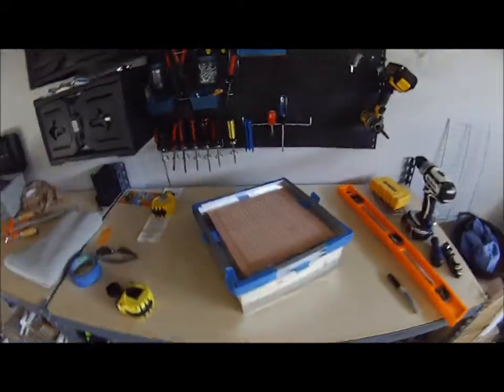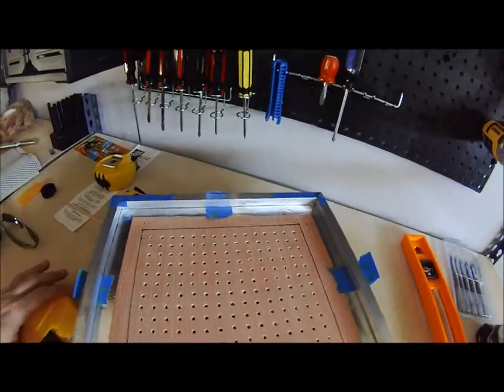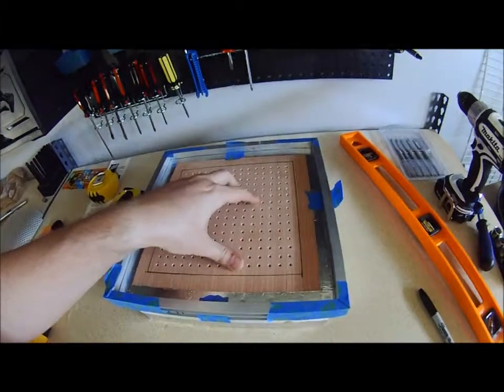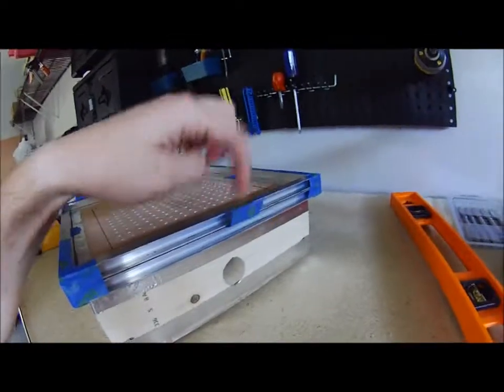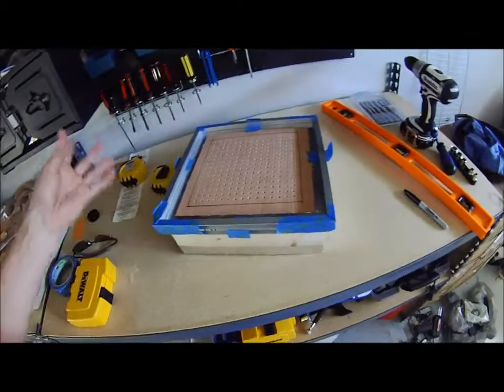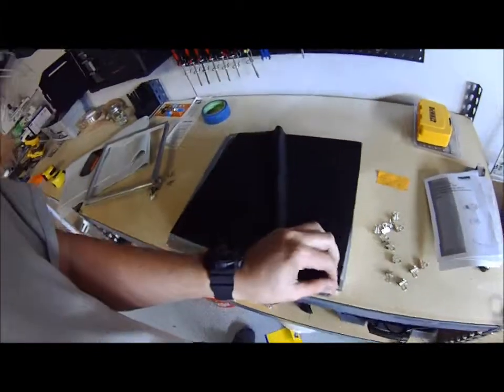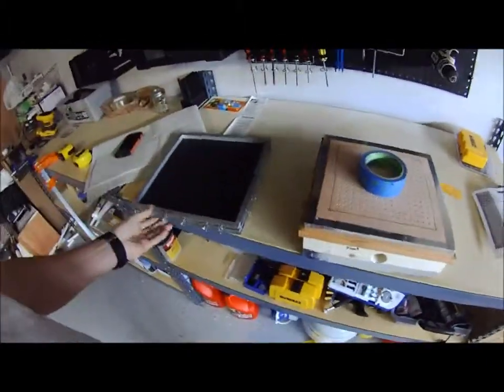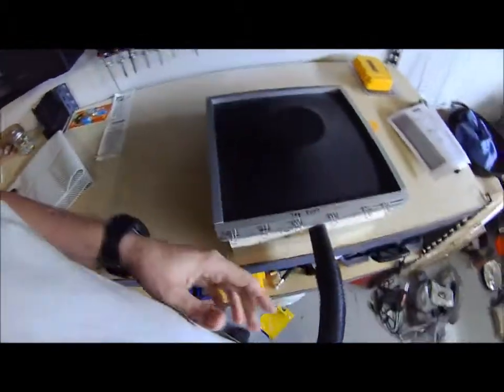My VacuForm Table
12"x12" vacuform table. Created using 2x4 and plywood with aluminum frame to hold silicone. This allows for less waste of desired plastic/kydex material.

If recreating this, make the box first, then the frame. Also, pre-drill everything except the brad nails. This is such a small project and you are working near the edge of all materials.

Materials Needed:
2 - 12"x12" of 3/16" plywood
1 - 2"x4"x8'
Duct Tape (Shiny Foil tape)
Brad nails (attach plywood to box)
8 - 2 1/2" screws (for 2x4 box)
4 - ~1/4" screws (for aluminum frame)
JB Weld
1 - 8' of 1/2" "C" Channel Alluminum
Shop-Vac
Assorted Drill Bits and Paddle Bits
1 - 12"x12" of 0.020" Silicone